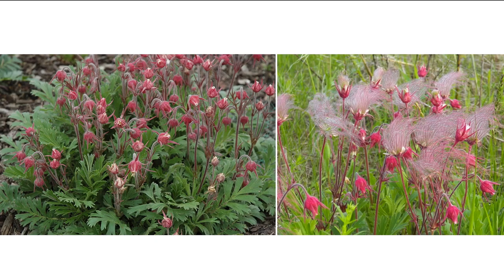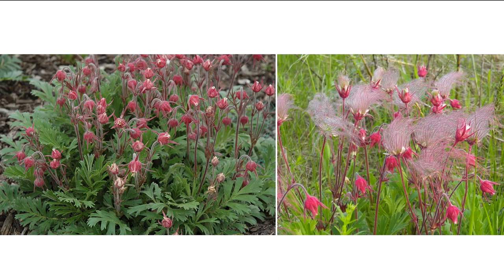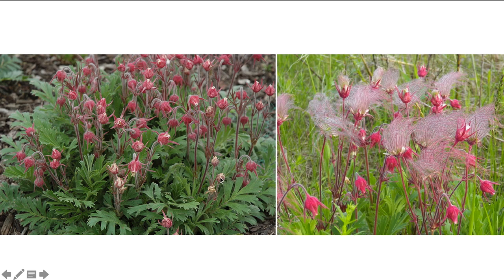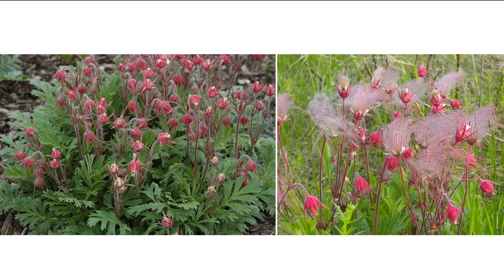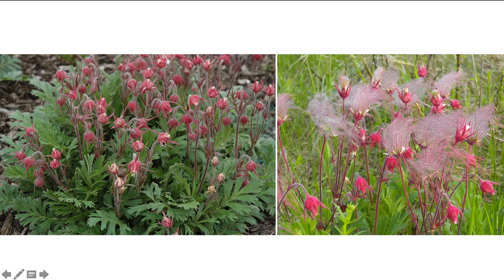HOR 204 Geum triflorum